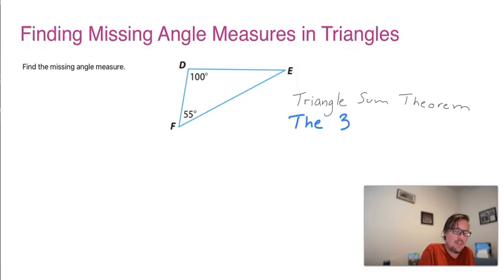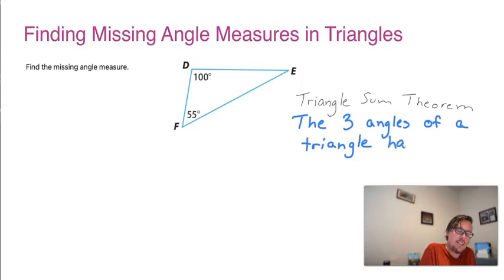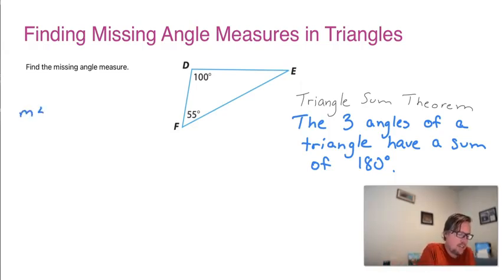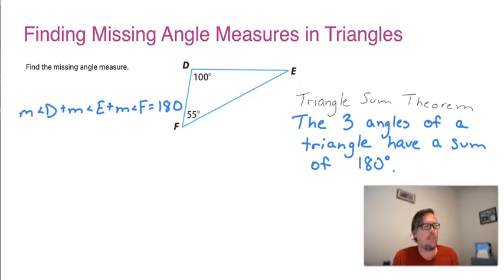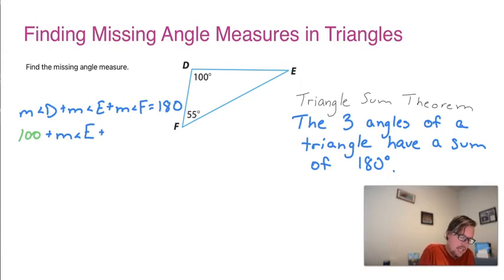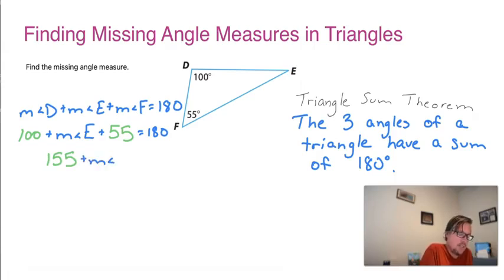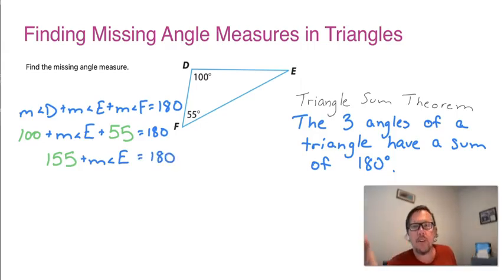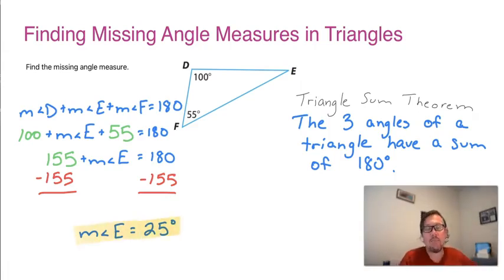Finding Missing Angle Measures in Triangles